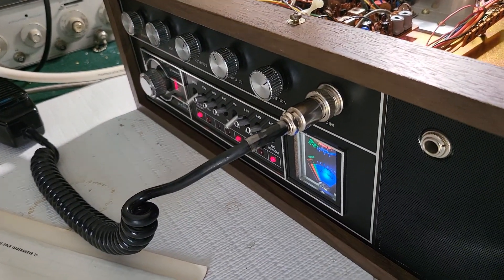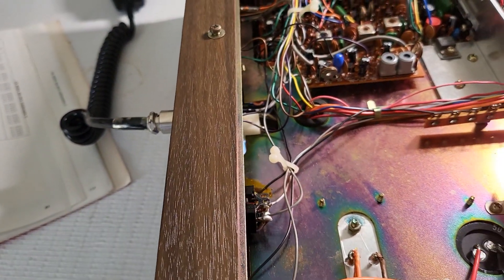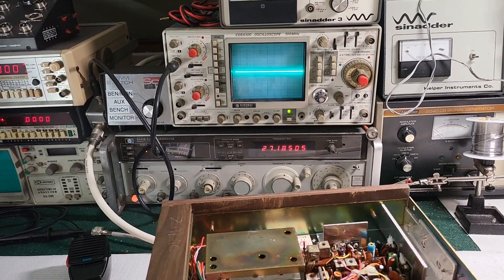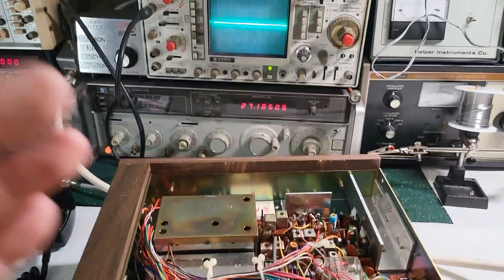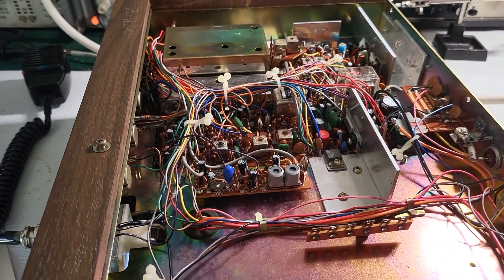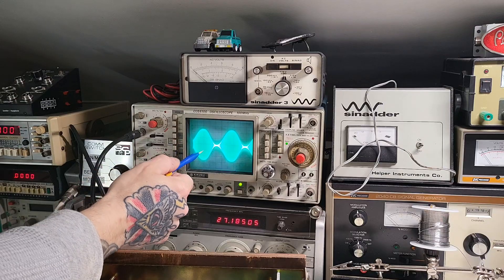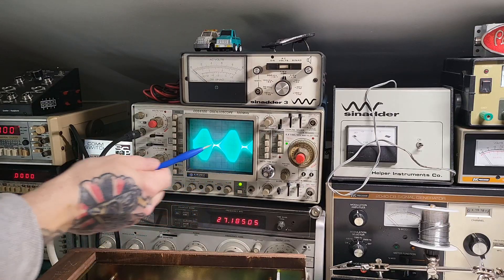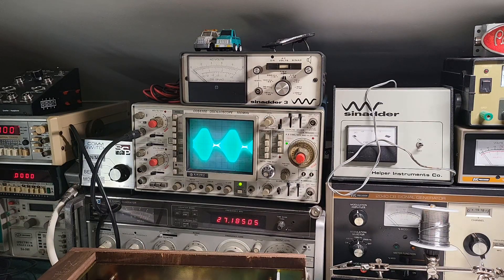Adjusting a speech compression board on a SBE Console V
How to adjust a speech compression board on any SBE CB with this board.  slSame board in the Sidebander V